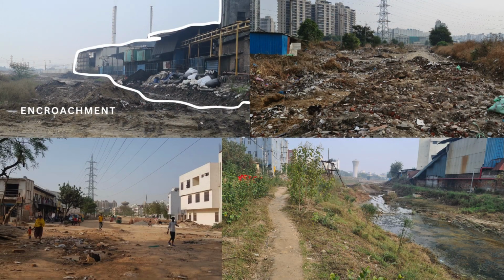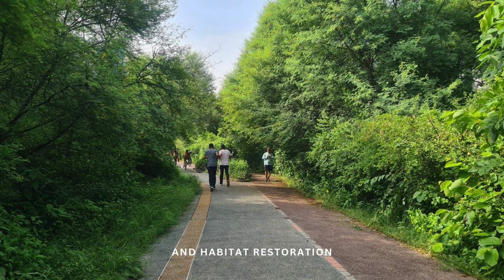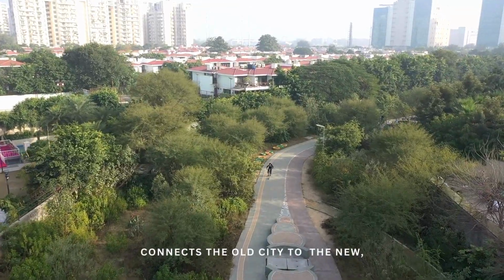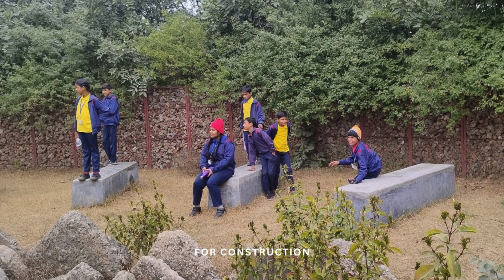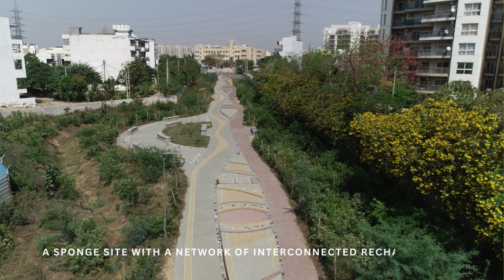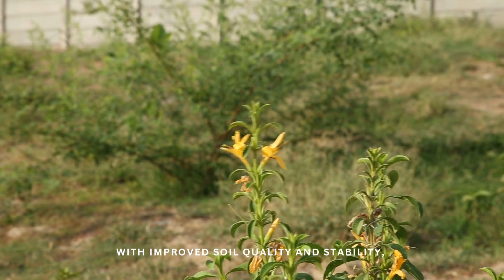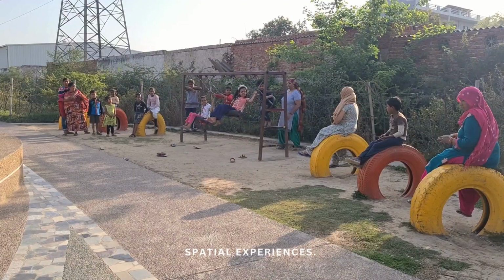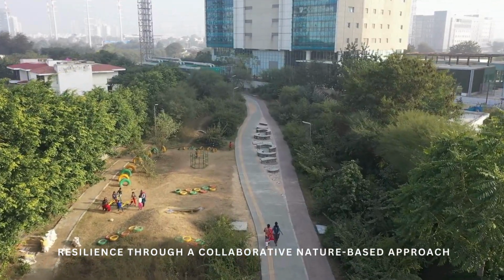UIA 2030 Award - Category 5 Winner: Badshahpur Forest Corridor, Gurugram, Haryana, India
Badshahpur Forest Corridor, Gurugram, Haryana, India by Beyond Built Pvt. Ltd

Jury citation: This project restores a degraded city backwater, using simple, cost-effective, low-maintenance design strategies to enhance human and biodiversity health. Water-sensitive design captures and recharges rainwater, promoting landscape resilience while the reintroduction of native plant species has increased biodiversity and improved soil quality. The project also emphasises the reuse of construction waste, reducing the carbon footprint and promoting sustainable practices. By fully utilising local resources, the project balances ecological harmony and social sustainability, while providing a vital public space for the community.